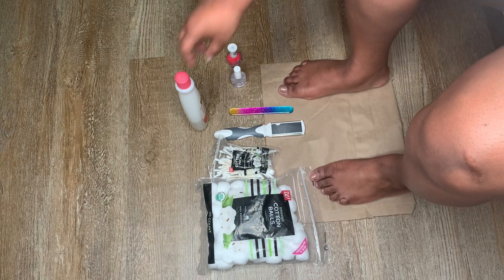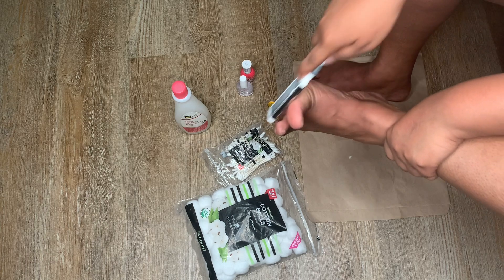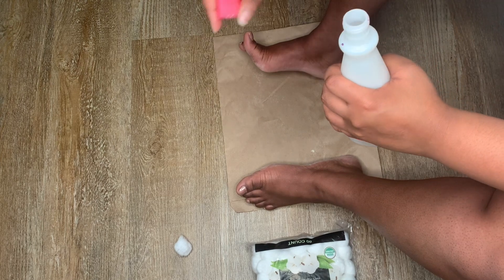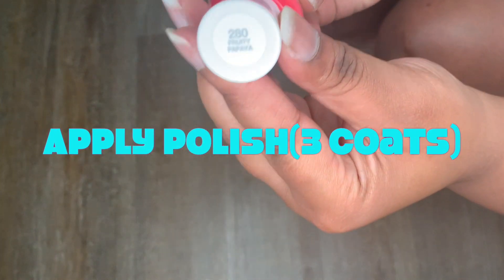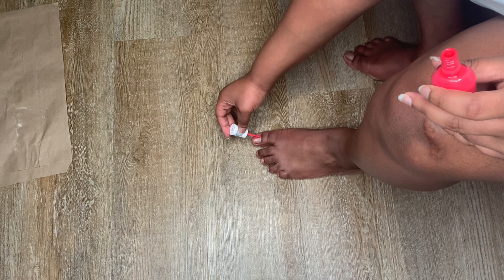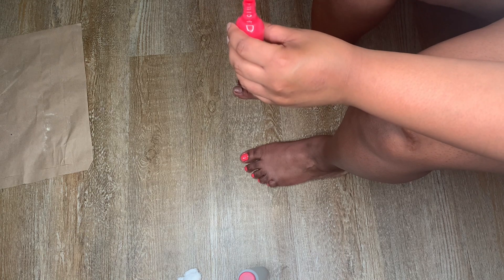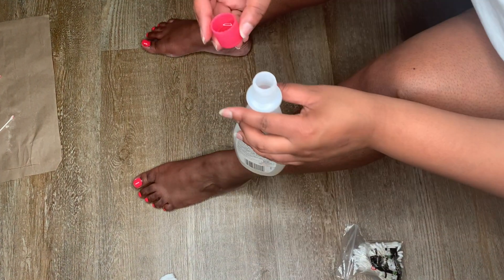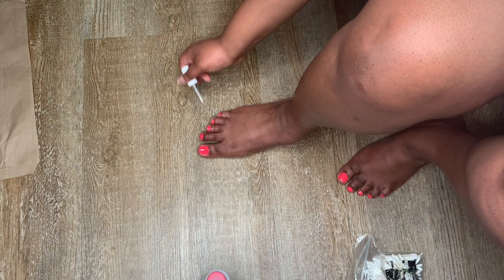DIY Pedicure at Home | VDBradley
BABES!

YESSS, your girl literally couldn’t wait until salons opened., So I made my own. Honestly, my feet feel so much softer and look so pretty from this nail color. I hope this encourages you guys to still stay on point even if things are still closed around you ! This video was extremely fun to make , maybe next I will give acrylic nails a try. Im honestly not much or a girly-girly or in YT lingo”feminine” so this is me taking my first step to a lifestyle change. Toast to pretty toes and getting h**s.LOL

*Make sure to watch in 1080HD*

You guys be sure to watch the entire video no skipping!

Never forget to:
~ because you are making someone's day !

Stalk my social medias:
YT: You're already here :)

Thanks Babes,
You rock
xoxo VDBradley

Editing software:IMovie
equipment: iPhone XR
race :African American
age:24
Inspiration: The sky is the limit!